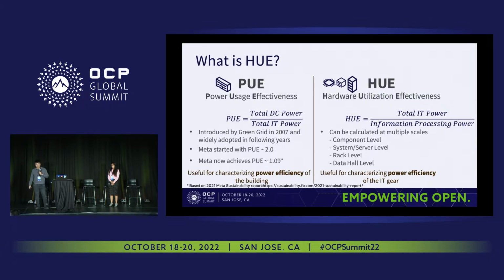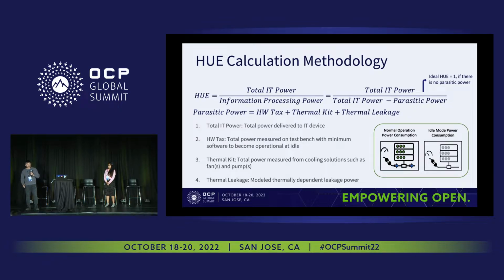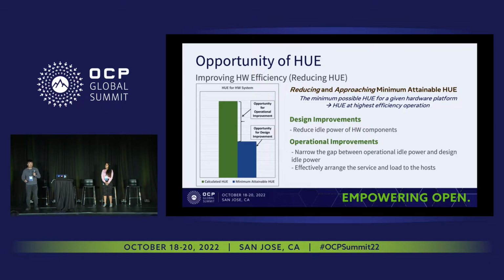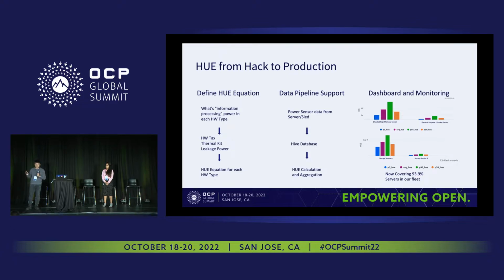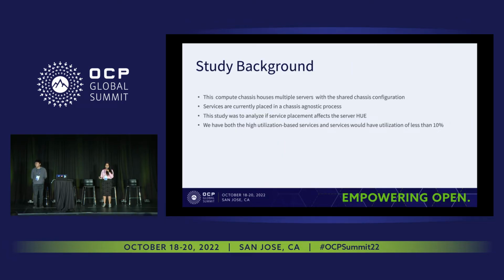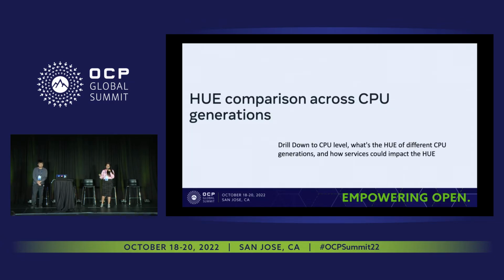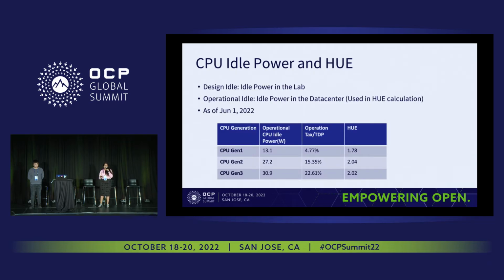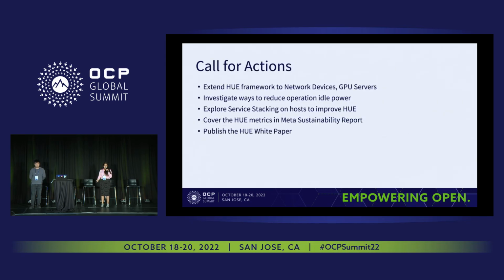Hardware Utilization Effectiveness Studies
Richa Mishra (Meta) | Shuhao Chang (Meta)